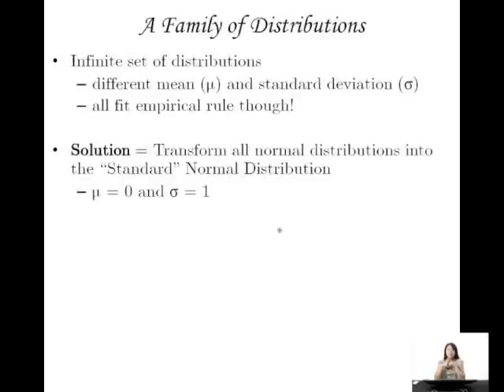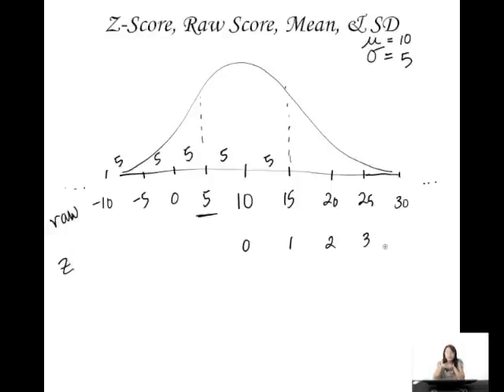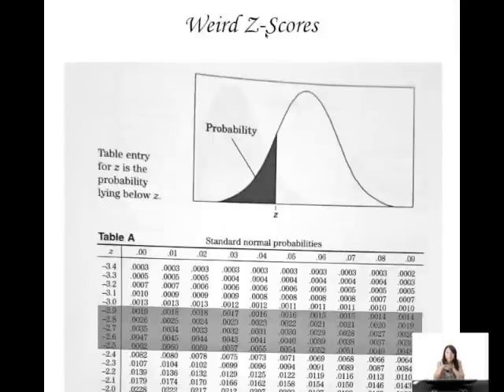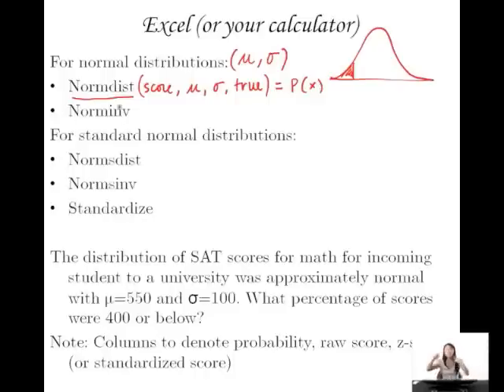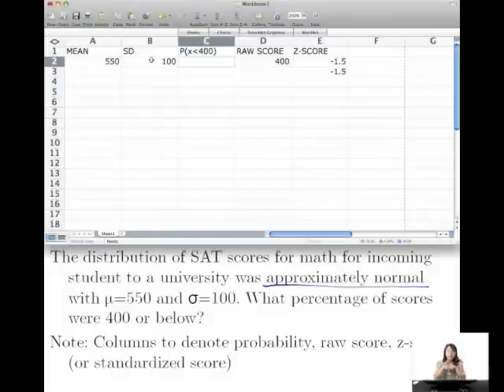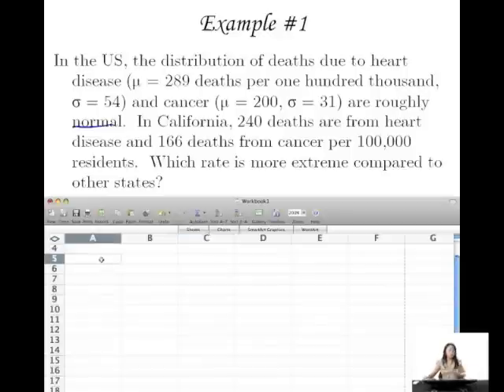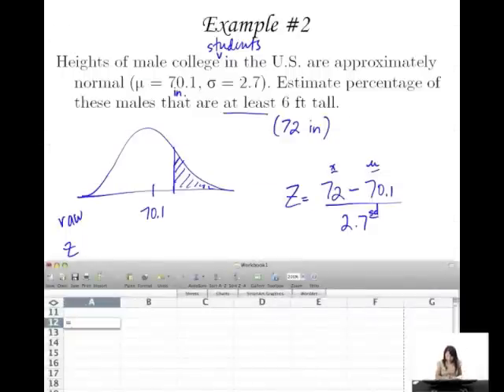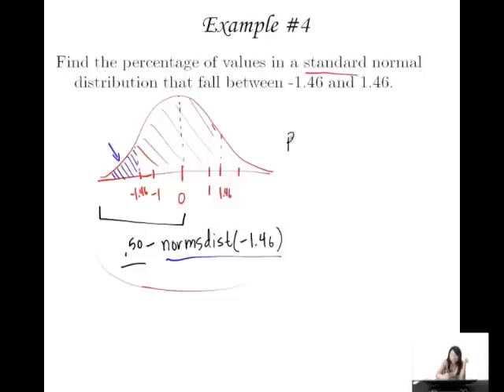Standard Normal Distributions & Z-Scores